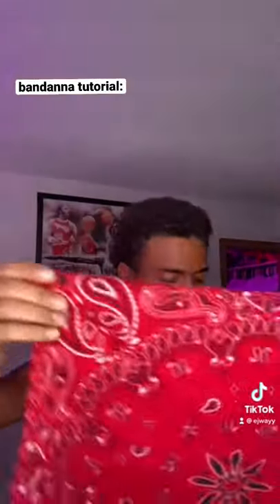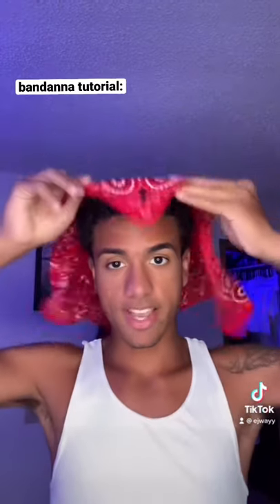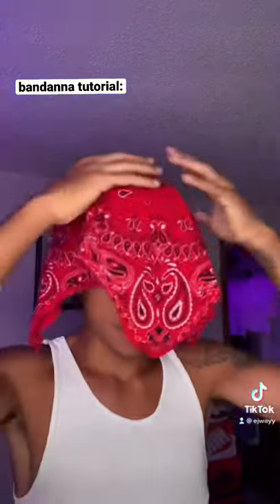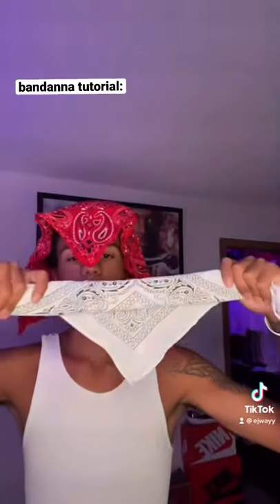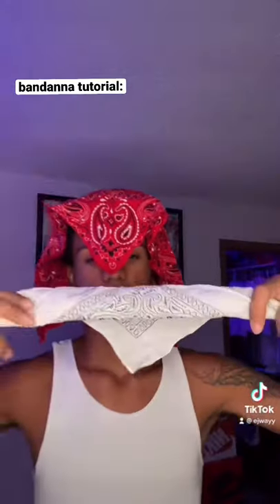best way to wear your bandanna this summer 🔥🔥